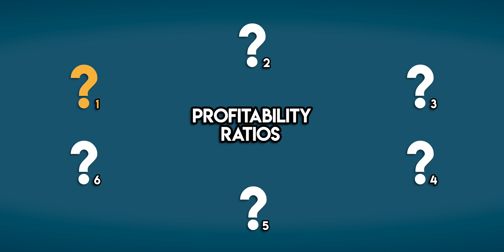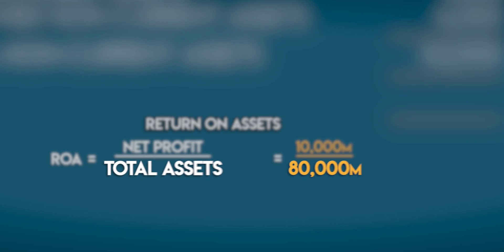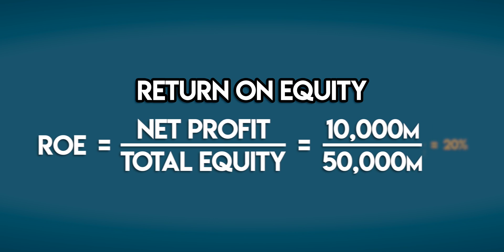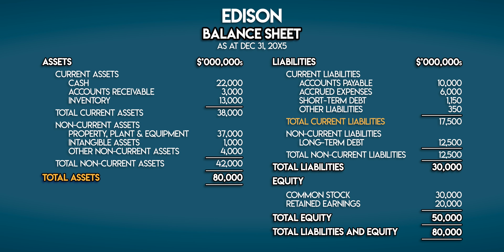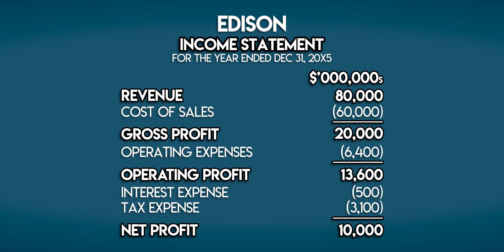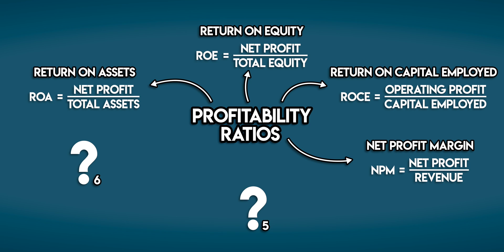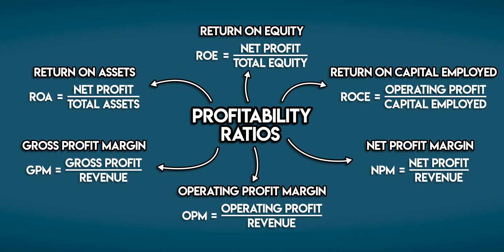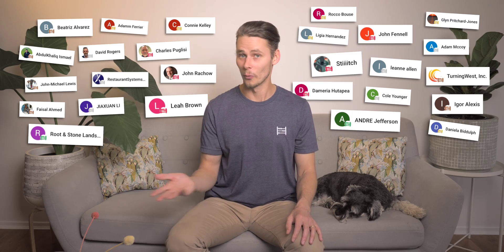6 Profitability Ratios You Should Know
In this video I share six profitability ratios you should know:

▪ Return on Assets
▪ Return on Equity
▪ Return on Capital Employed
▪ Net Profit Margin
▪ Operating Profit Margin
▪ Gross Profit Margin

⏱️TIMESTAMPS
00:00 - Intro
00:19 - 1. Return on Assets
02:04 - 2. Return on Equity
03:16 - 3. Return on Capital Employed
05:23 - 4. Net Profit Margin
06:40 - 5. Operating Profit Margin
08:00 - 6. Gross Profit Margin